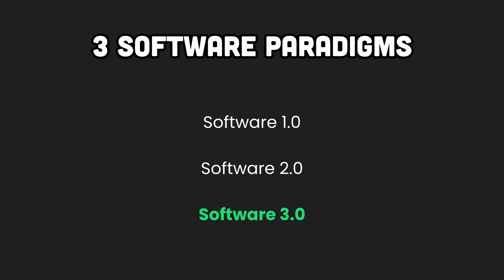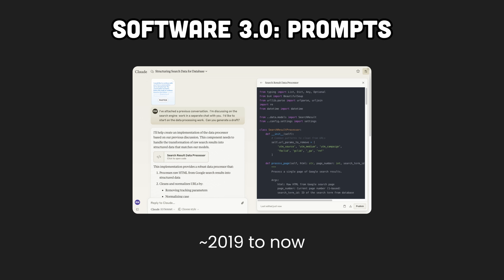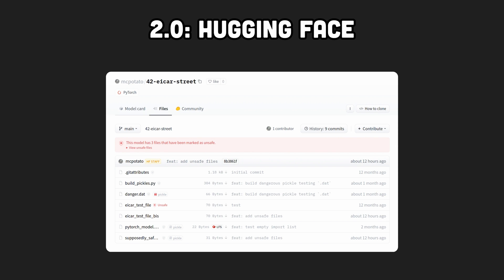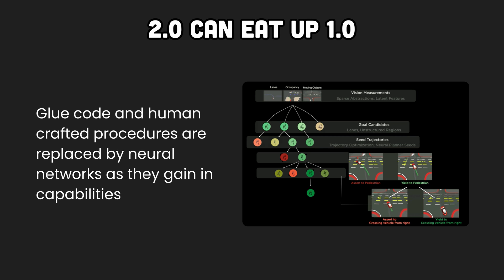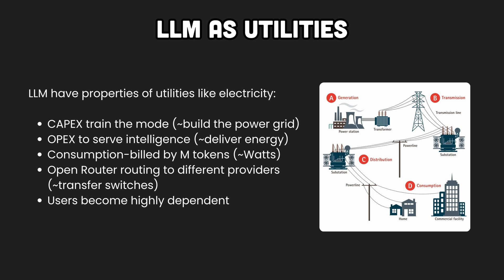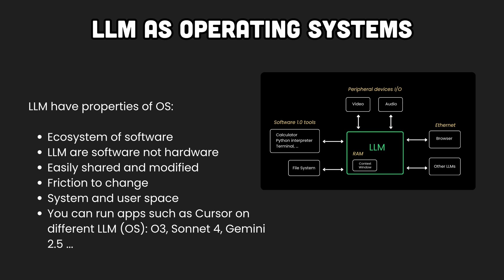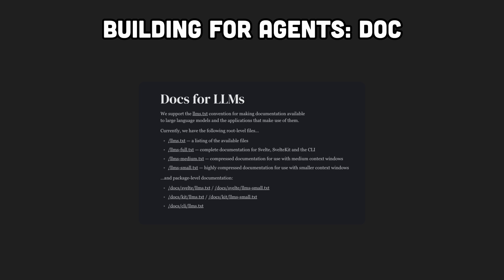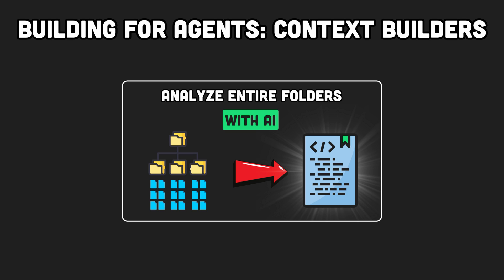✋🏽 Are you ready for software 3.0?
In this video we analyze the most important points made by Andrej Karpathy in his talk about the evolution of software.

Are you ready for software 3.0? Let's find out.

00:00 Intro
00:33 The 3 Stages Of Software
05:38 LLM As Utilities, Fabs, Operating Systems
08:28 LLM Psychology
09:44 Partial Autonomy & Building For Agents